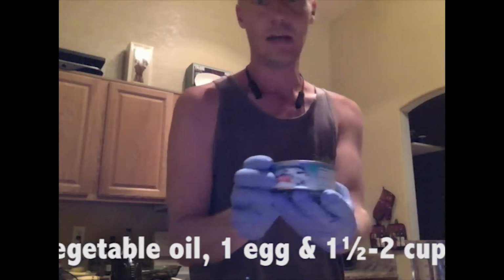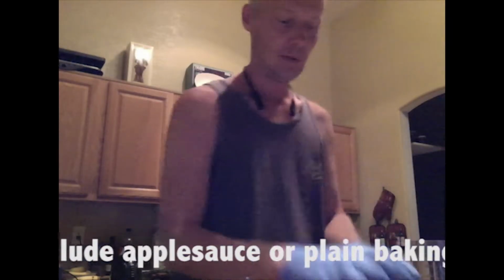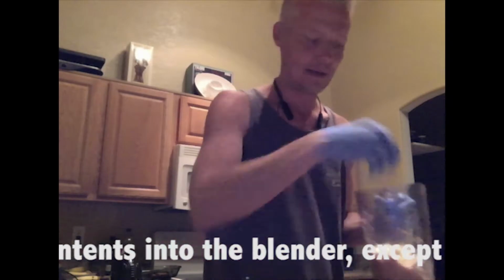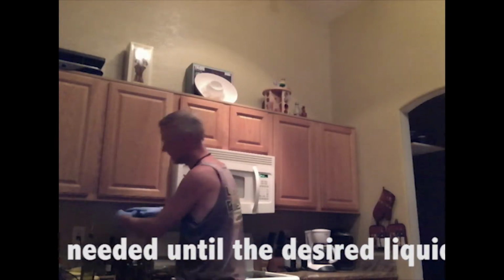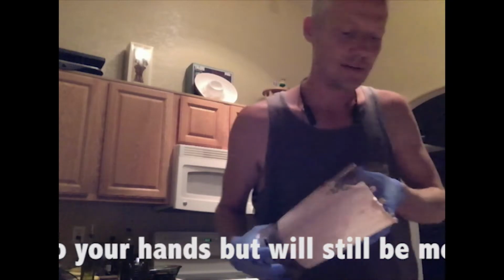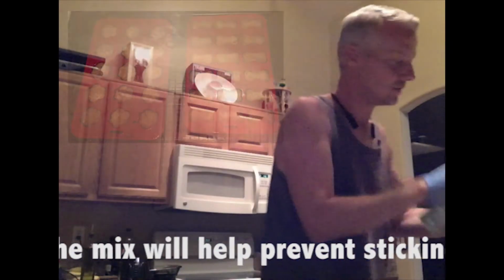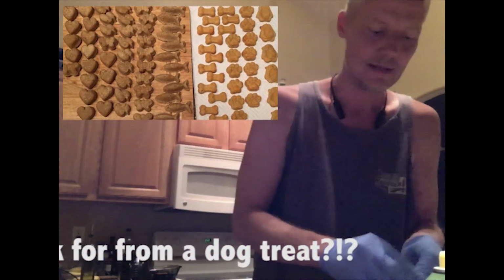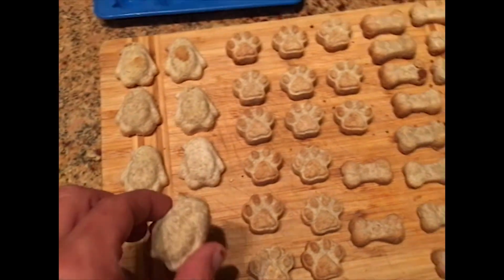Best Easy Homemade Dog Training Treats - Tuna Cookies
These are the best training tool for all kinds of dogs.  Simple tuna cookies that every dog seems to go nuts for.
Here is the basic recipe (although my video uses substitutes)
1 can of tuna in vegetable oil (use all contents, including oil)
1 egg (feel free to use egg substitutes: banana, applesauce, baking powder/water)
1 1/2 - 2 cups of all purpose flour (feel free to use substitutes: wheat, coconut or almond flour)
Blend the tuna and eggs - then add flour and make cookies as desired.
Enjoy - ask if you have questions.